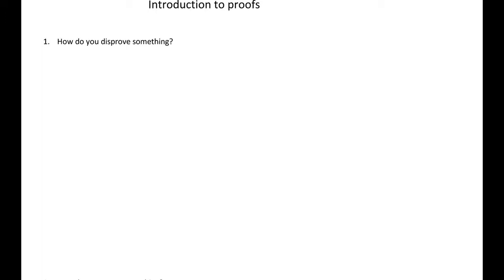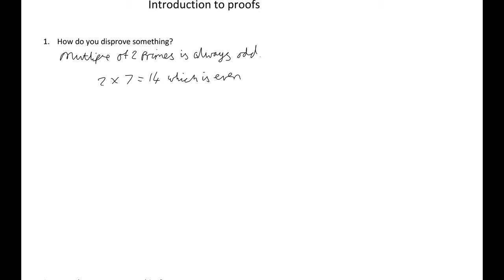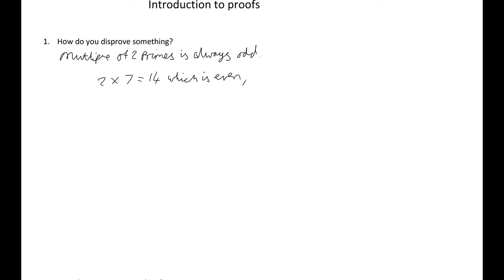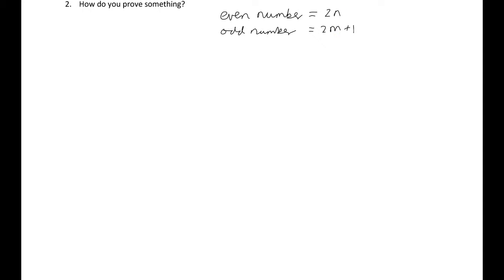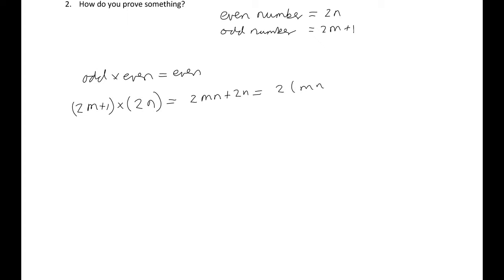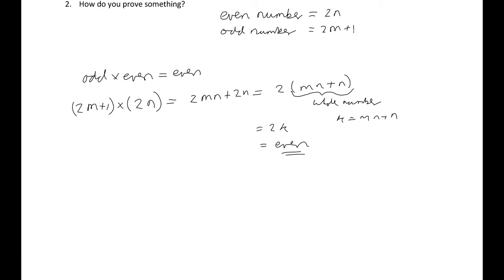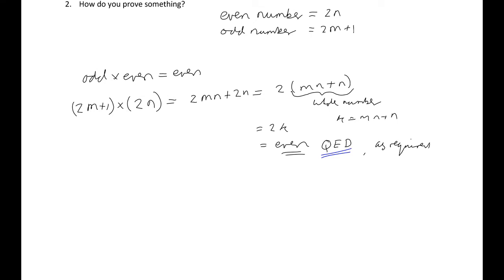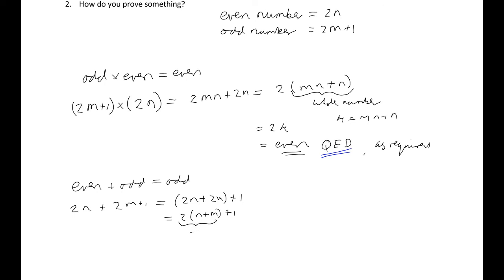GCSE:- Introduction to proofs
An introduction to the concept of proofs for GCSE Mathematics.